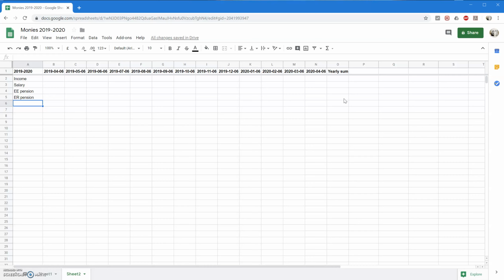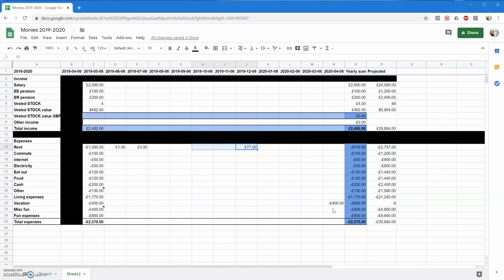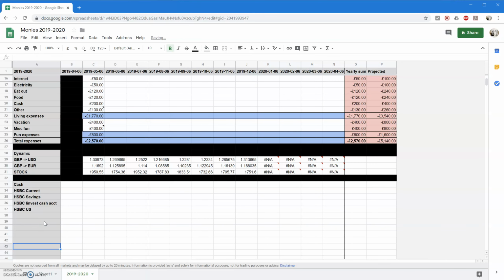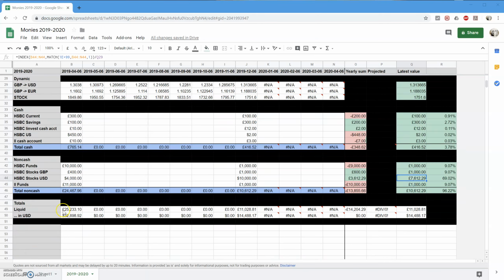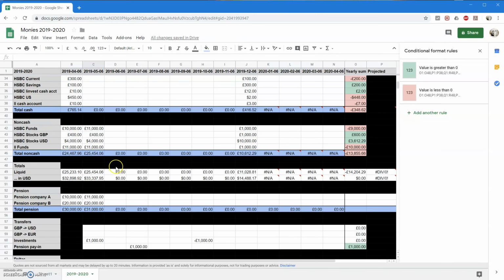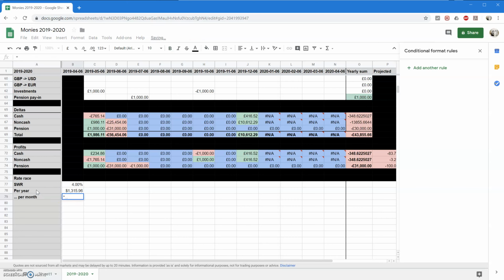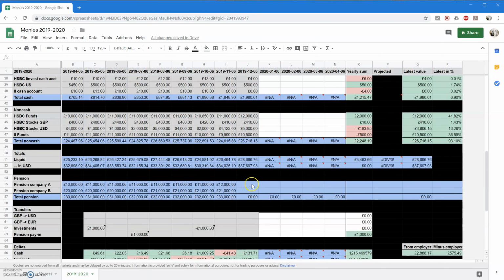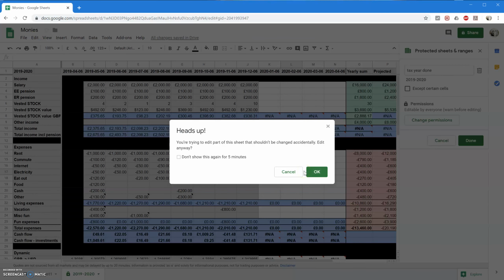Money inventory spreadsheet walkthrough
This is how I do money inventory every month. Incoming, outgoing, etc. I update my sheet once a month in order to:
* keep track of expenses, by type
* make sure I'm not piling up cash, but actually invest it (with various bank accounts the total amount of cash that's just losing value to inflation can add up)
* get an overall view of total savings, investments, and pension
* see progress towards pension and capital gains allowance
* some bank accounts require a minimum amount to be held in that bank to get premiere status, so in my real sheet I have a row for that as well

I'm not a professional accountant nor youtuber, which should hopefully explain mistakes.

The sheet isn't about the formulas as much as it is about showing the information I want to see, but example formulas used:
* Sum up a type of income/expense: SUM(C3:N3)
* Project full-year sum of every-month expense: 12*AVERAGE(C3:N3)
* Project full-year sum of rare expense: 12*SUM(C19:N19)/MATCH(1E+99,C$14:N$14,1)
* Point-in-time stock value: INDEX(GoogleFinance("GBPUSD","price", K1,20),2,2)
* Get most recent asset value: INDEX(B36:N36,MATCH(1E+99,B36:N36,1))